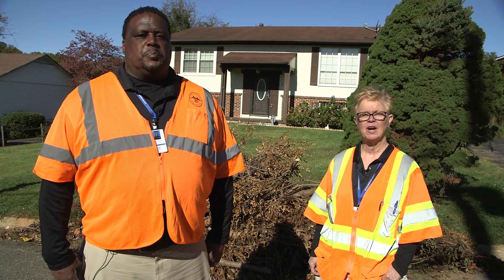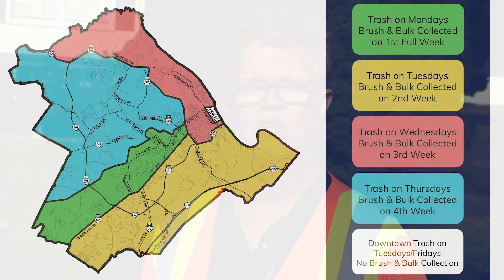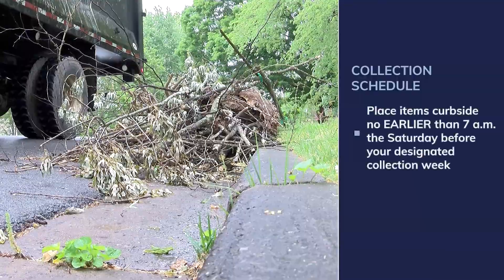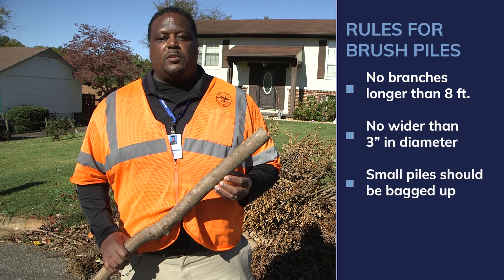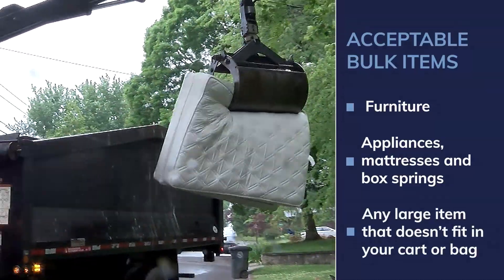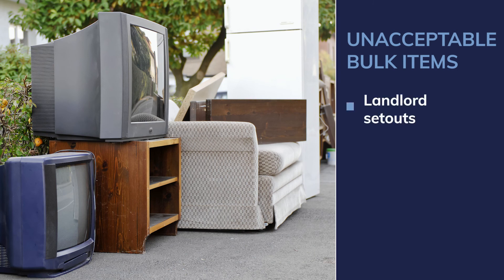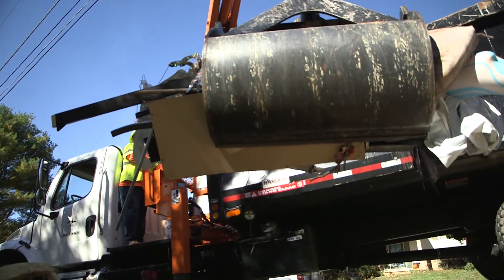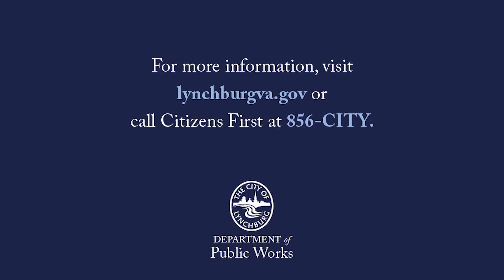Public Works PSA: Setting Out Your Brush and Bulk